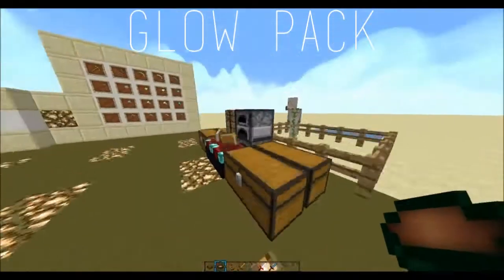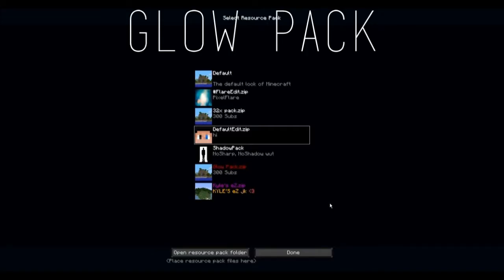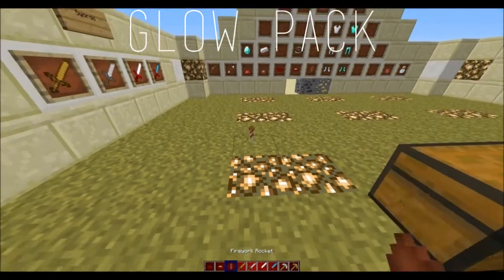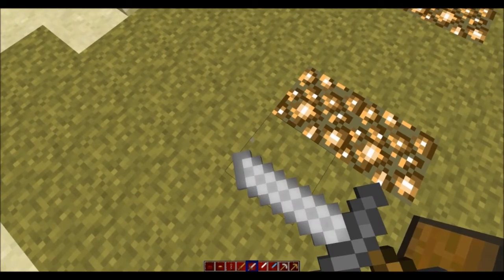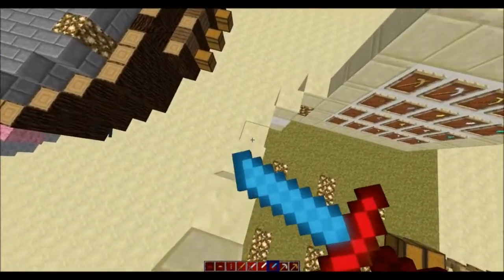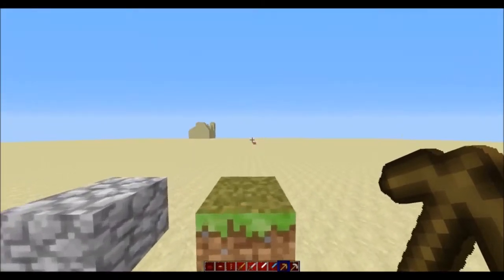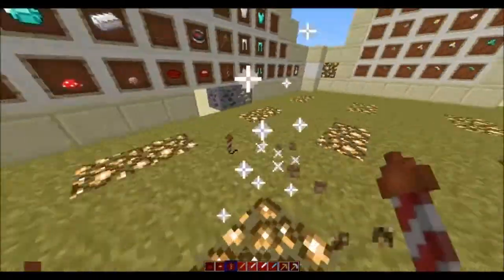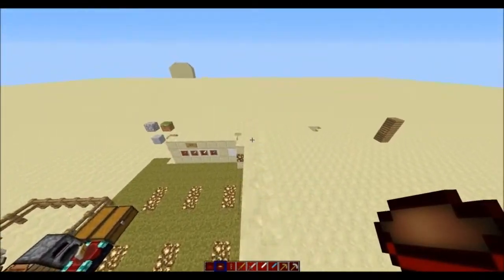••Glow Pack•• Realease! DOWNLOAD NOW!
••• Info ••• What Should i upload next?\

•IP•

•Texture Pack• Glow Pack

••• Music •••

Minecraft Pvp Raiding Tekkit , Hack/Mine StrykerCraft stryker Craft MineCraft Minecraft Mine Craft PVP Player vs Player server epic PVP base war castle siege battle LoseControlGaming Awesome commentaries and MOAB Videos thanks for watching subscribe diamonds like dislike iron gold lapis Xbox360 Mc Mc.elite McELite Mc.pvp Mcpvp.com Bricks server hosting dedicated sponges roosterdee RootherDee alch Deadmau5 little boy took a poop innovations and inventions factions pvp PVP TNT faction plugins MCMMo LMFAO music thegamingsireMC Petridagamernerd episode 6 haha thanks guys! new vaults and people joing minecraft pvp pvping pvpers battles battling mc.mcelite.org mcelite Minecraft pvp montages knifing shank Duping dupes are bad hackers hacking on servers plugins Snapshot update 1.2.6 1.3 Beta Full release survival punching trees wood logs blocks sky dimensions diamonds Mcpvp.org Mcpvp.net EverCraft Evercraft.sytes Mc.Mcelite.org mcelite Mc EliteStrykercraft Pvp adventuresStrykerCraft stryker Craft MineCraft Minecraft Mine Craft PVP Player server rtr00lz1 epic PVP base war castle siege battle LoseControlGaming Awesome commentaries and MOAB Videos subscribe diamonds like dislike iron gold lapis Xbox360 Mc Mc.elite McELite Mc.pvp Mcpvp.com pvp PVP TNT faction plugins MCMMO factions cannons episodes player vs player Hack/Mine Technic Launcher Vanilla Minecraft Tekkit Minecraft Let's Play Factions Server Multiplayer TheDarcReaper Cool Awsome Blocks Diamonds How To Make A Craft Youtube Console Xbox Ps3 PS3 Call Of Duty Cod Montage Captain Sparklez Syndicate Tristanzorz CaptainSpkarlez Project Adventure Killing Epic Virtual Games Gaming Great PvP pvp 1v1 verse hunger games AntVenom Wii PsP psp nintendo dsiHow to hybrid cannon building a hybrid cannon is easy taking down a sand wall regen wall Anti-hybrid defences are easy to build raiding a huge obsidian vault factions obsidian destroyer obby breaker server mcmmo OP factions faction claimed 247 Demonic rtr00lz1 Katslayer313 HighIght Huge claim scatter cannon how to build an unraidable vault in factions God sword god vault bank raid OP stuff protection 4 diamonds raiding a donator Lol Shits OP Daegonner.com Raid PvP.daegonner.com Raid Raiding Getting raided defending my base auto-brewer McElite rtr00lz1 I STOLE THESE FROM KYLE Tracked raided Easy EZ hacked DDOS threat get banned kid Teams server potions unraidable richest on server amazing vault XP farm XP trap player trap welcome to hell rtr00lz1 Xray Banned lel Daegonner raid Daegonner OP raid tons of OP gear texture pack 1.7 realease resourece pack